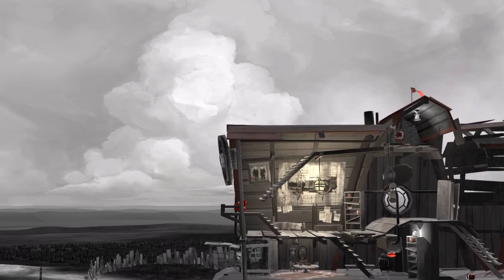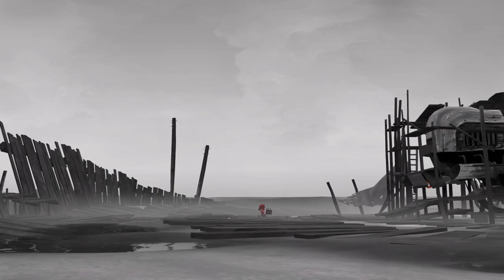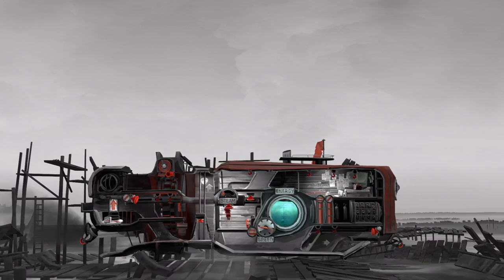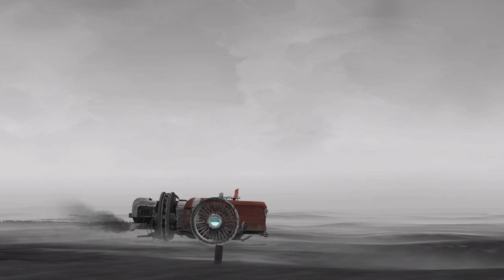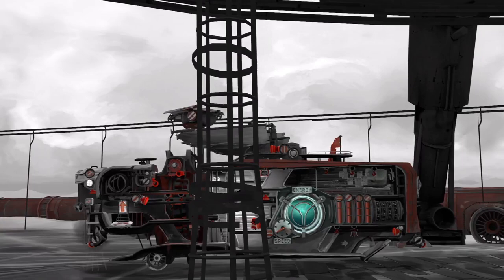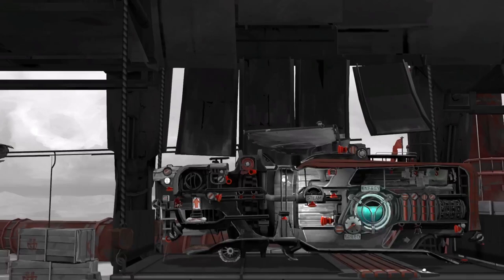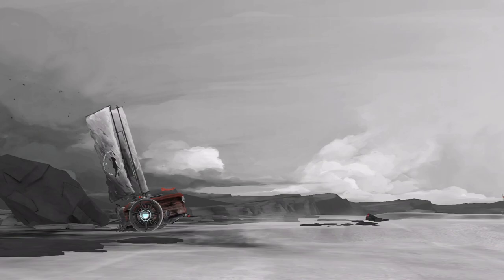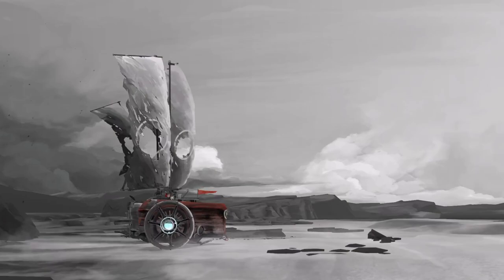Playing far: lone sails